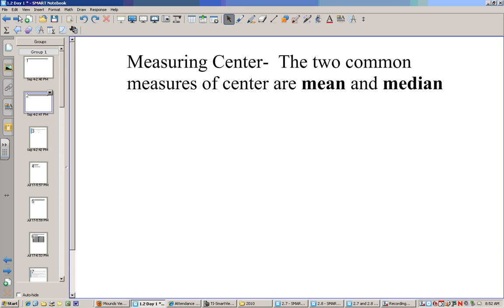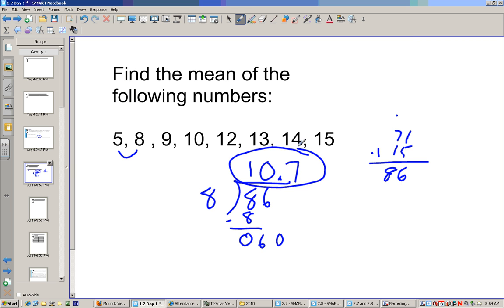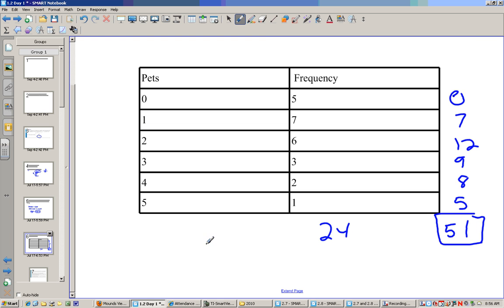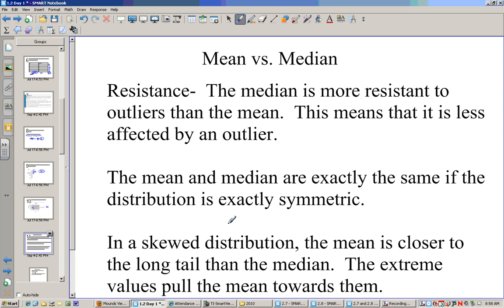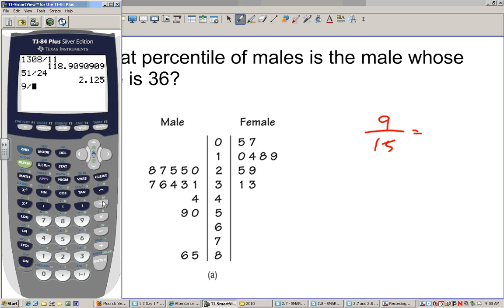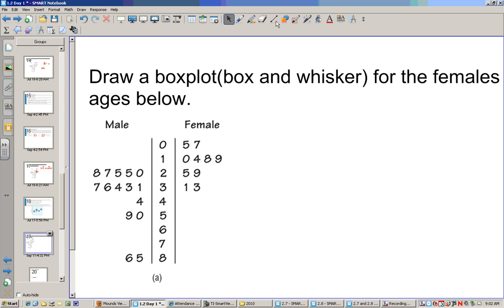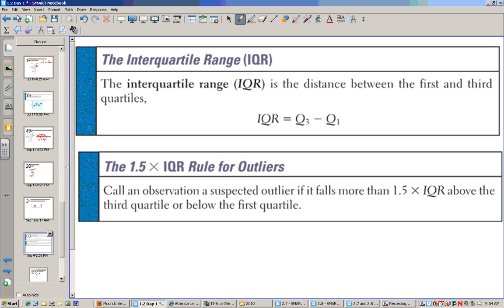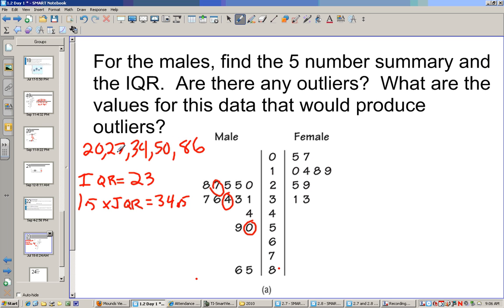AP Stats 1 2 Day 1